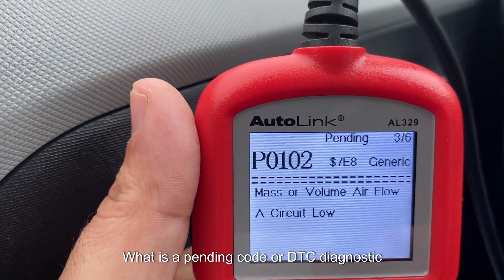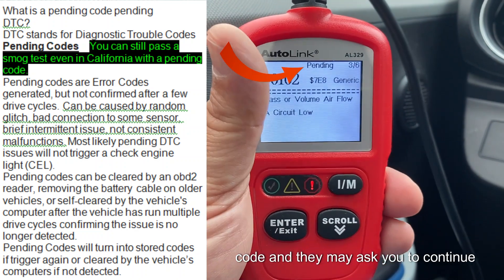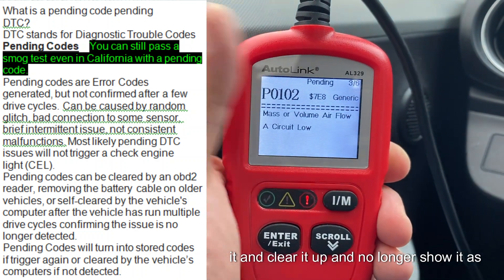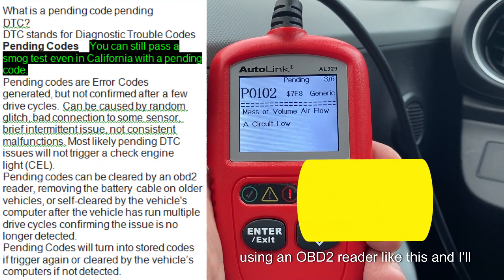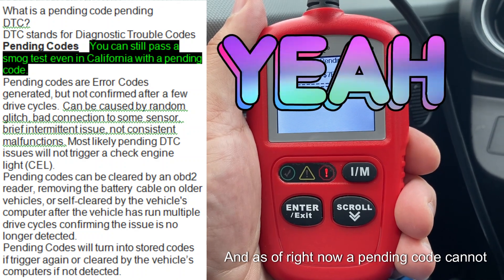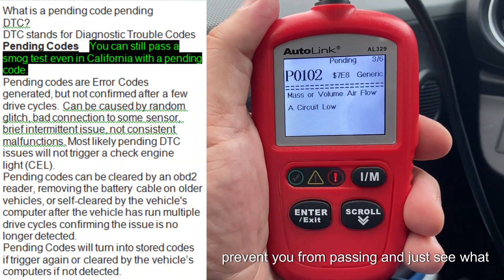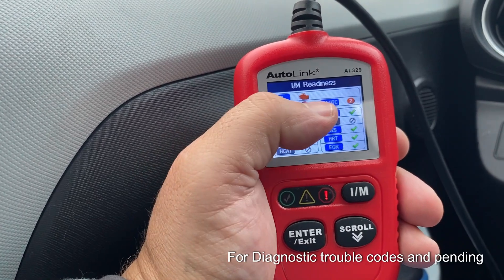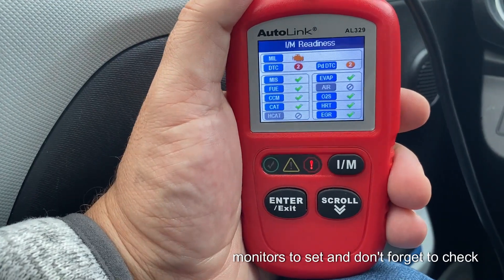Why Your Car Says "PENDING" Codes (and How to Fix It)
What is a pending DTC code? I will answer this question and also if a pending DTC can stop you from passing an emissions test. Pending diagnostic trouble codes can be complicated but I am going to share some tips so you can save yourself time and money. Please see the links below for additional smog-related resources.

▶️How to Pass Smog Test, Understand Emissions Drive Cycle To Pass Smog

What is a stored code chapters
0:00 Intro to stored DTC codes
0:29 What is a pending fault code
0:57 How to clear a pending DTC code
1:18 Can a pending code prevent you from passing
1:52 obd2 reader that I like to check and set inspection monitors
2:13 Where to find additional emissions-related resources